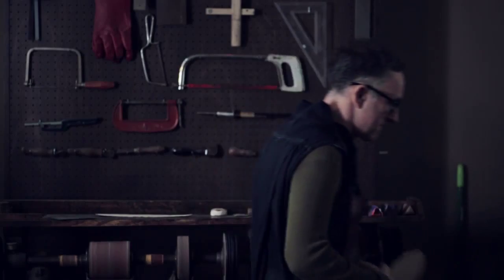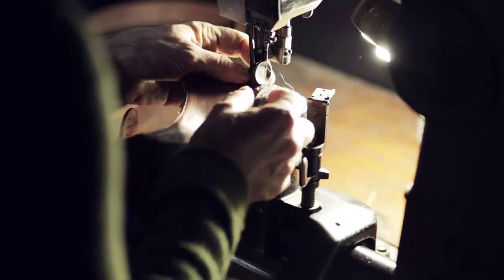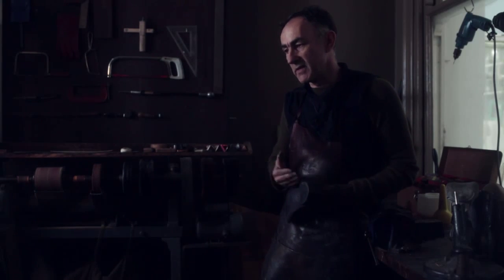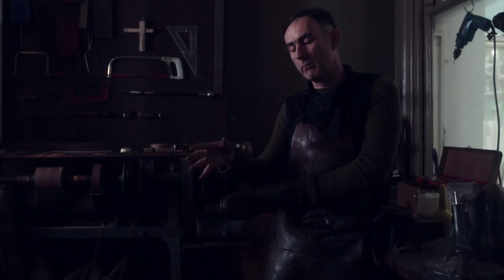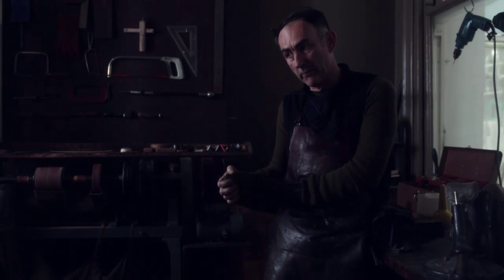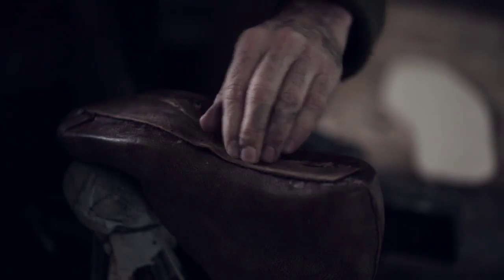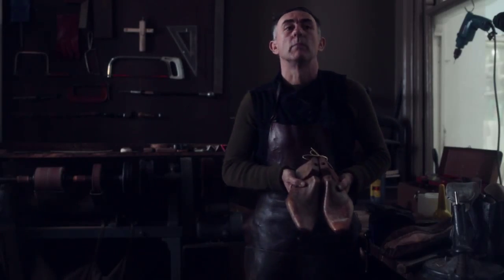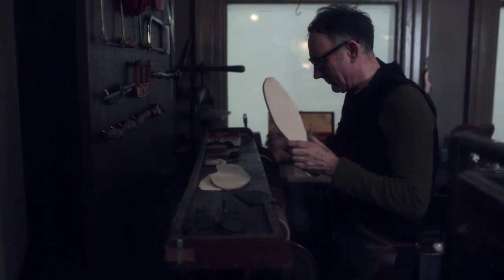We Are The Makers - Andrew McDonald Shoemaker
ARTISAN / ANDREW MCDONALD
HIS ART / SHOE-MAKING
HIS SHOP / ANDREW MCDONALD SHOEMAKER, SHOP 121-125, LEVEL 2
SINCE / 1992

Videography by Hugh Stewart

Step inside the world of shoemaker Andrew McDonald, and discover the craft involved in making shoes. To explore the new collection, visit the Andrew McDonald boutique and workshop on Level 2 of The Strand Arcade.